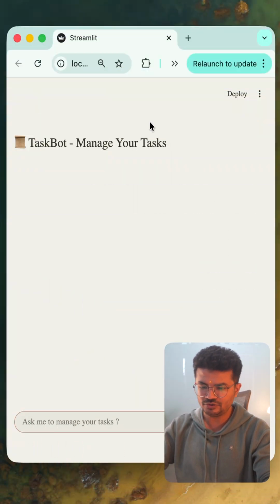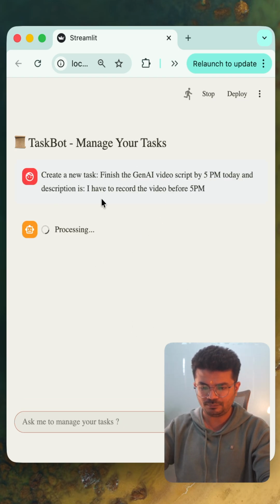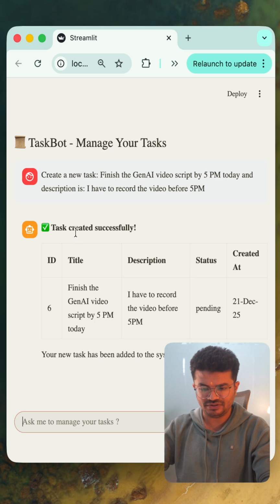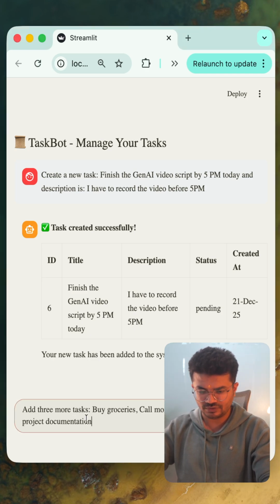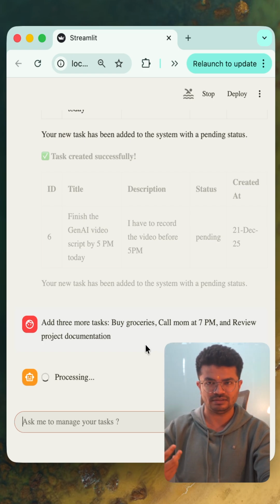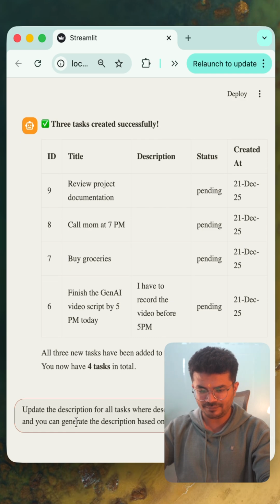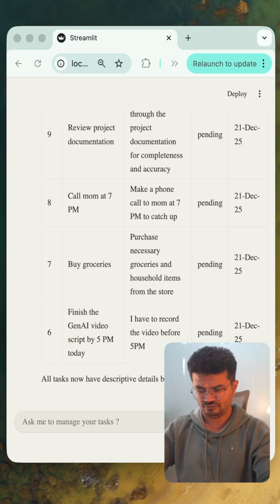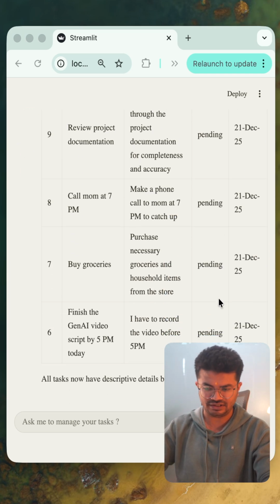AI Agent that Manages My Tasks | SQL AI Agent | AI Agent that can manage SQL Database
Learn to build AI Agents, RAG applications, SQL agents, and 10+ real projects...

I built an AI Agent that can:
✅ Create tasks in SQL database
✅ Update multiple records at once
✅ Understand natural language commands
✅ Mark tasks complete automatically

And YOU can build this too! 🚀

📢 BIG ANNOUNCEMENT:
I'm launching a COMPLETE Generative AI Course with Python & LangChain - starting January 1st, 2026!

🎯 What You'll Learn:
- Build AI Agents from scratch
- Master LangChain & Python for AI
- Create RAG applications
- Integrate SQL databases with AI
- Deploy production-ready AI systems
- And BUILD 10+ REAL AI PROJECTS!

🔥 Course Highlights:
✅ 100% FREE on YouTube
✅ Daily uploads starting Jan 1st
✅ Beginner to Advanced
✅ Hands-on projects (not just theory!)
✅ Complete code provided
✅ Build your AI portfolio

💬 Comment "AI AGENT" if you're joining!